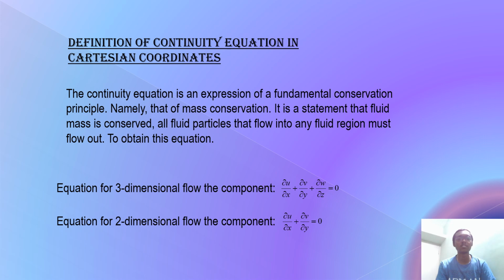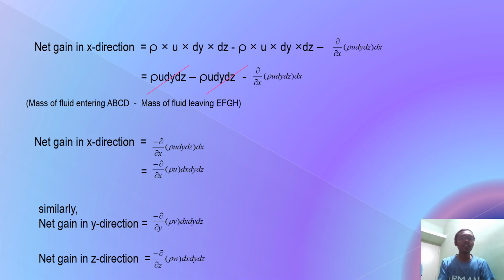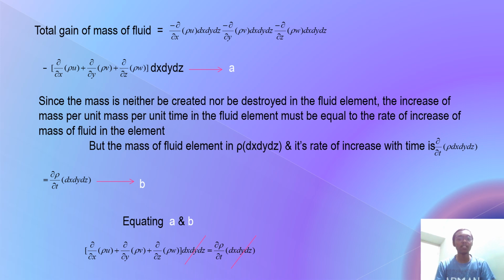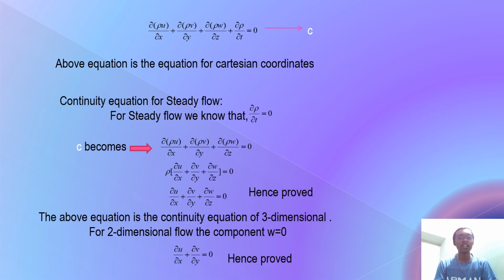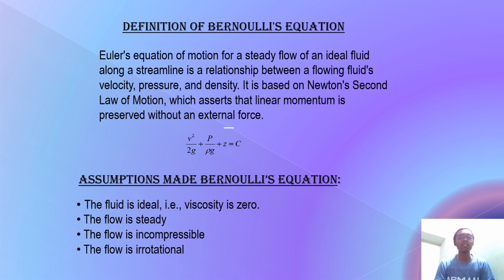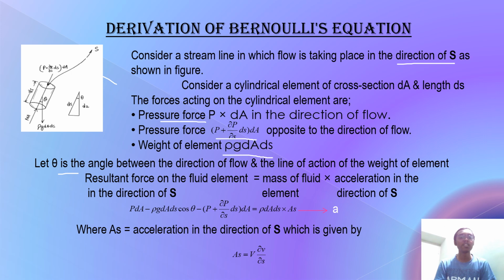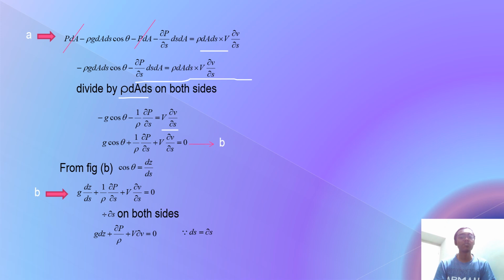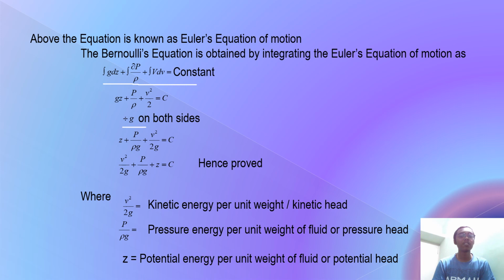Continuity Equation of Cartesian Coordinates & Bernoulli's Equation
we derived the Continuity Equation of Cartesian Coordinates &
Bernoulli's Equation